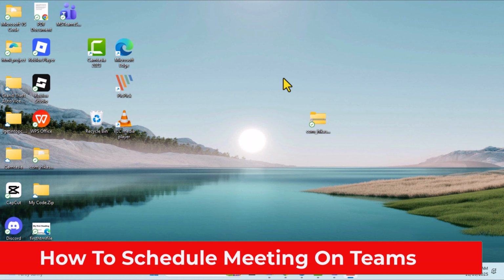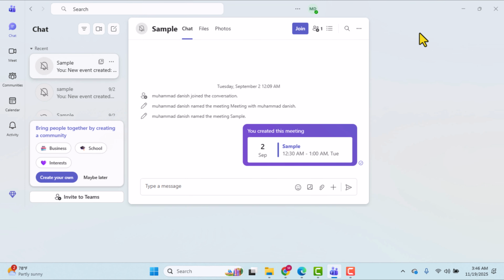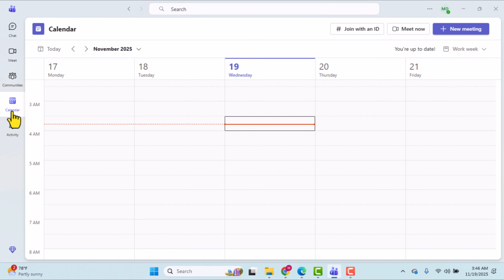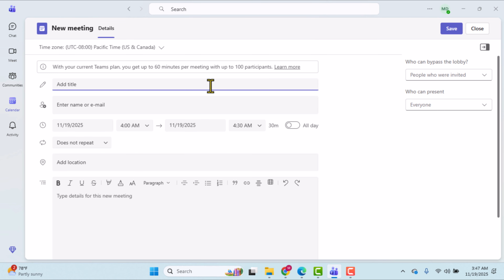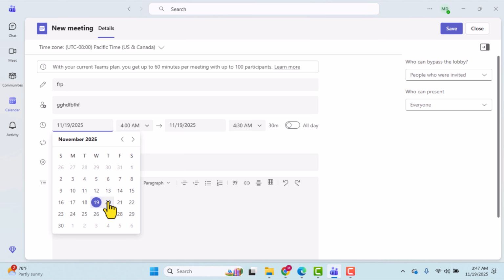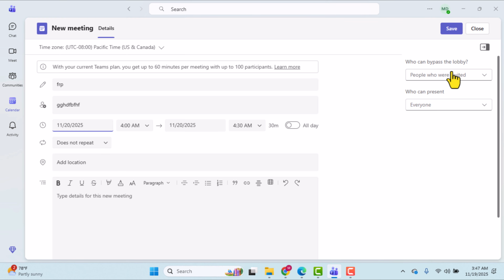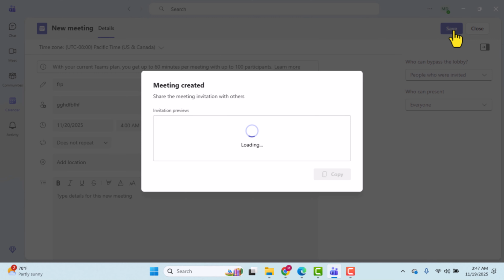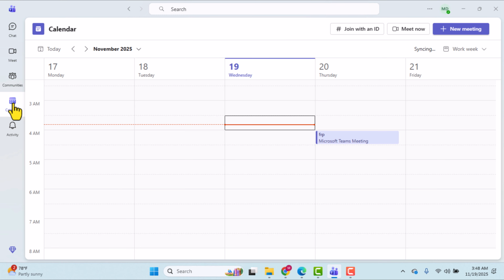How To Schedule Meeting On Teams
Learn How To Schedule Meeting On Teams with this easy step-by-step guide. This video shows you how to create a meeting in Microsoft Teams, set the date and time,  and send invites instantly.

Perfect for students, teachers, and office users.